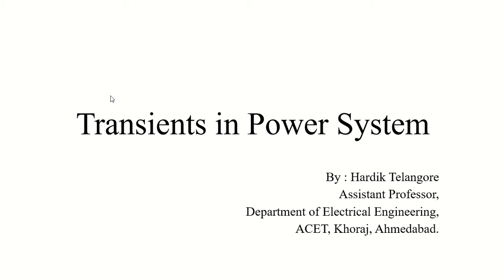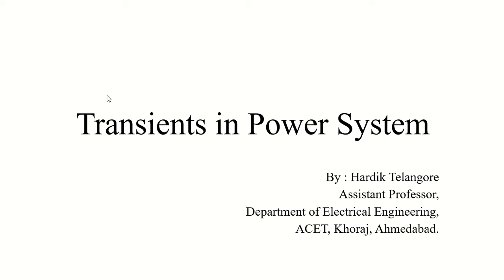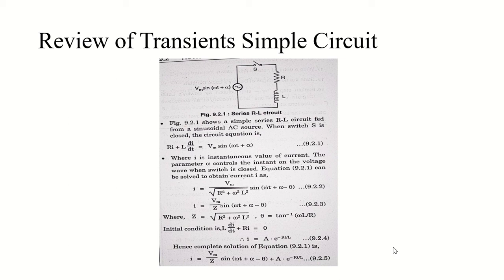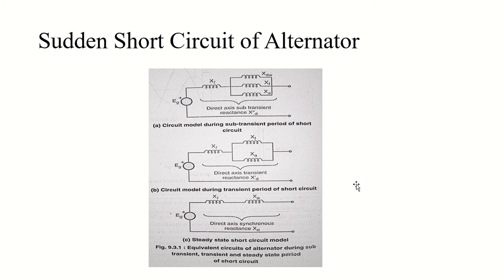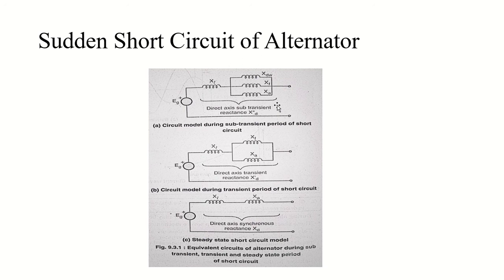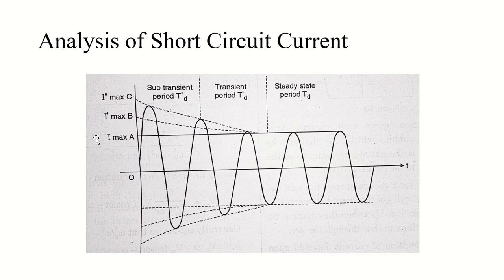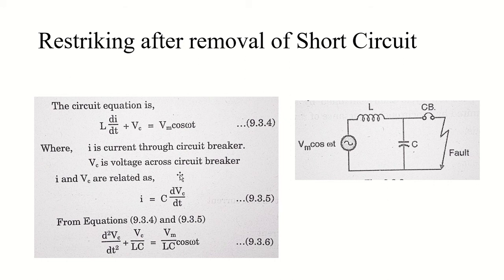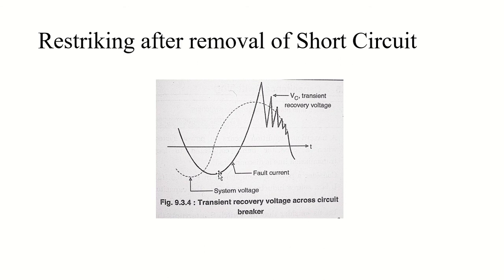Review of Transient in RL Circuit | Sudden Short Circuit of an Alternator | GTU EE Sem - 5 PS-2 CH-9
This video initiates a new chapter which discusses about Transients in power system, The video explains transient in a simple RL circuit in  brief,  later we have discussed the case when the sudden short circuit occurs in an alternator, we have analyzed the phenomenon and discussed about restriking voltage after removal of short circuit.

For better understanding of this final chapter the knowledge of Laplace and Fourier Transform is prerequisite, if you want to learn about Fourier and Laplace transform in detail, please check out the playlist

This Playlist discusses about the Overvoltage condition, The Transient Condition and Corona Phenomenon and it's affects on power system, We will see their working and methods to prevent the occurrence of overvoltage and phenomenon like corona.